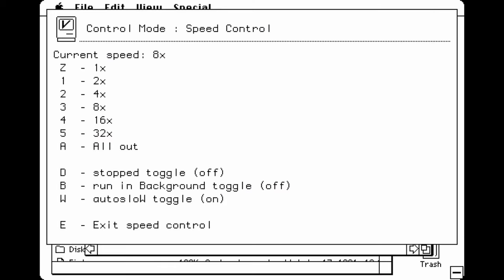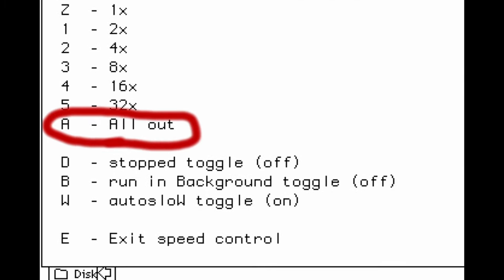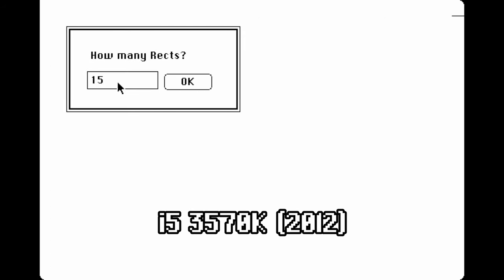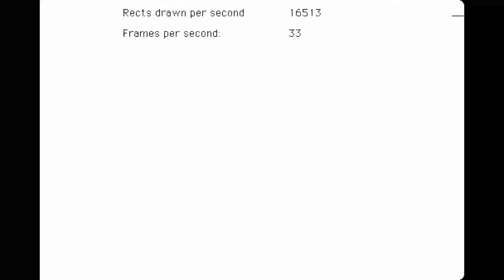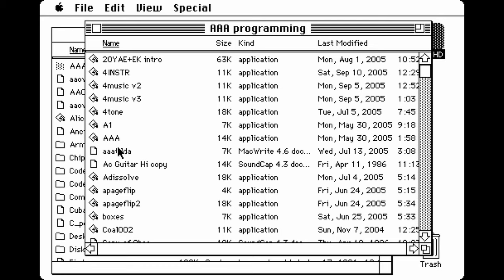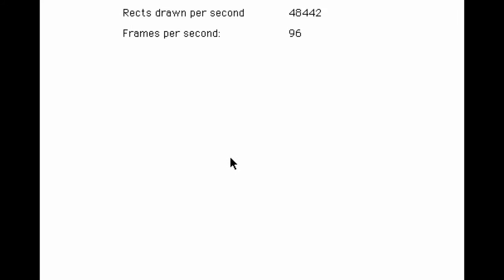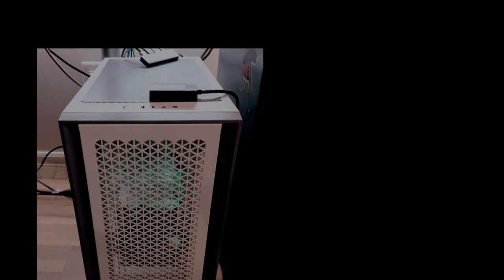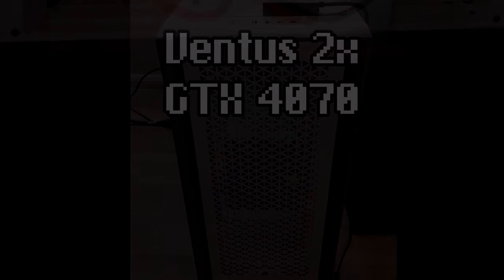Got a new 2024 PC, let's benchmark it!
old rig: (build date August 2012)
intel i5 3570K
GTX 980
12 GB DDR3 RAM
various SATA drives (SSD and spinning platter!)
Opaque case from 2006

new rig: (build date January 2024)
intel i5 13600KF
GTX 4070
32 GB DDR5 RAM
2x m.2 nvme 2 TB + 1 SATA 1TB SSD drive

Glypha: Vintage can be played on Steam since May 15th 2023, thank the original programmer John Calhoun from Soft Dorothy Software for bringing his gem of a Macintosh game back on modern computers! Requires Windows 10 or higher or Mac OS 10.15 or higher.